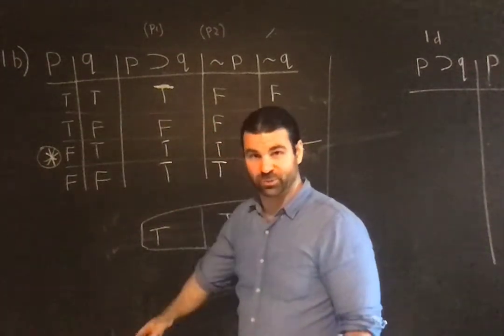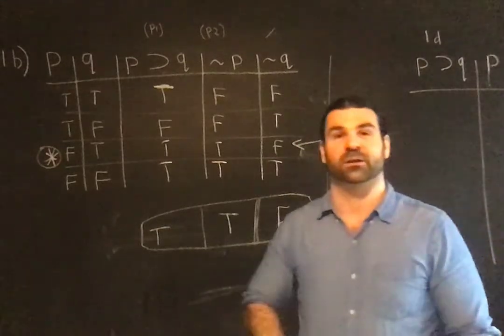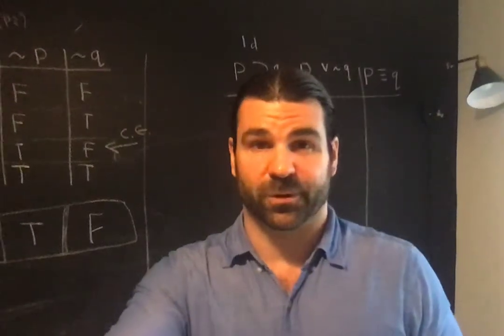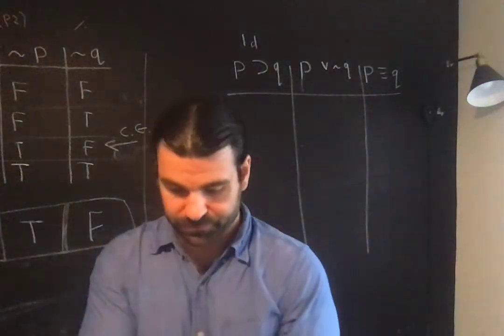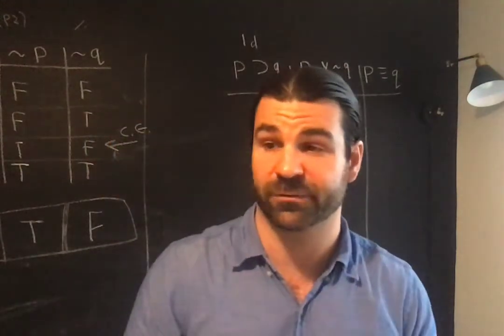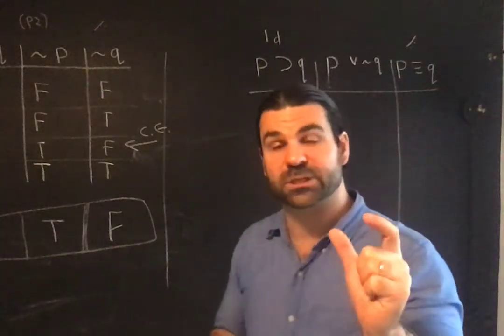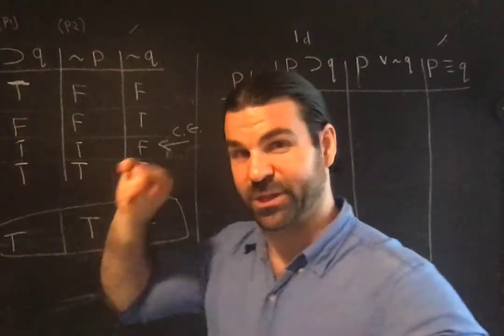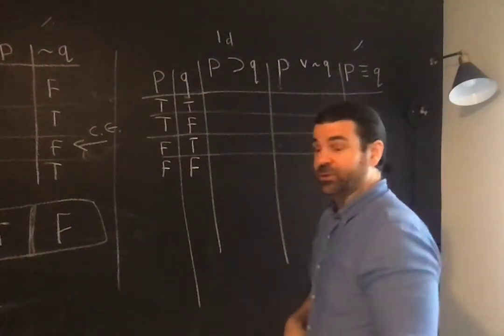Klenk Unit 5, Part 5